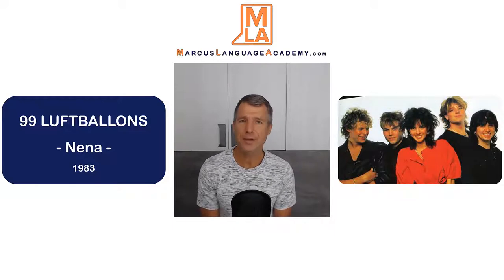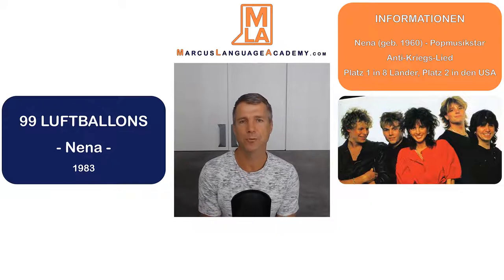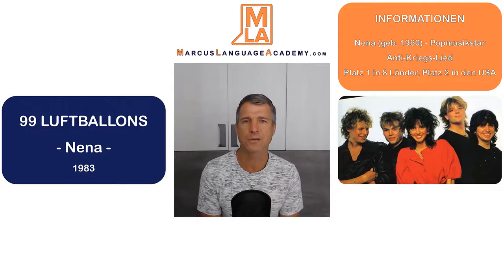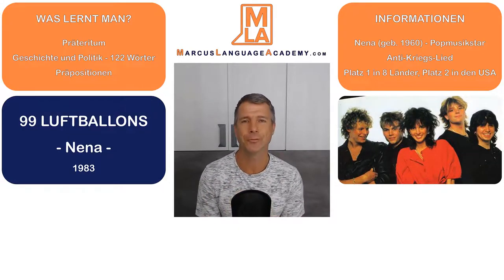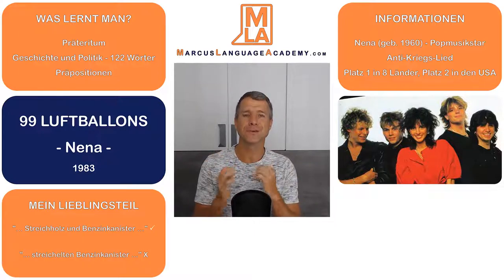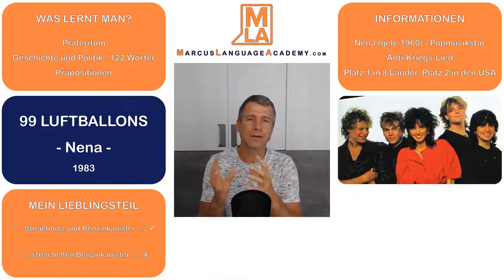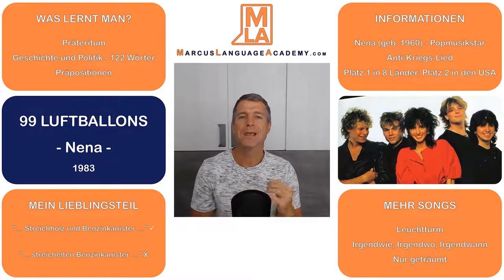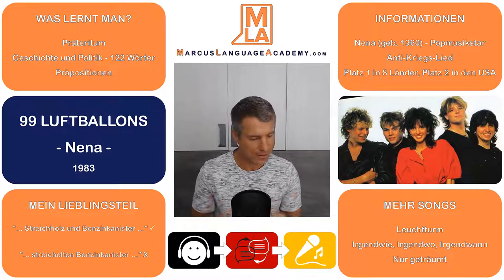🇩🇪 Learn German with Music | #1 Nena - 99 Luftballons (1983, Pop) | Marcus´ Language Academy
🇩🇪 LEARN GERMAN WITH MUSIC | COURSE A1-B2 | HOTMART

LANGUAGE ENTERS BY LISTENING

Do you want to learn German? Rhythm and melodies help you learn languages better. We give you tips on how to learn German with music.

WHY LEARN GERMAN WITH MUSIC?

1. Stimulates memory.
2. Improve your German pronunciation.
3. Broadens vocabulary and knowledge of German.
4. Practice German always and everywhere.
5. Get to know the musical culture of Germany.

HOW TO IMPROVE YOUR GERMAN WITH MUSIC?

1. Choose a German song from our recommendations that you like.
2. Try singing in German using the official video.
3. Try singing in German using the video with the lyrics.
4. Check the translation of the song.
5. Actively learn new vocabulary with Quizlet.
6. Listen to the song again and sing along.

"With every NEW LANGUAGE, you live a NEW LIFE." - Marcus

"YOU LIVE A NEW LIFE FOR EVERY LANGUAGE YOU SPEAK."